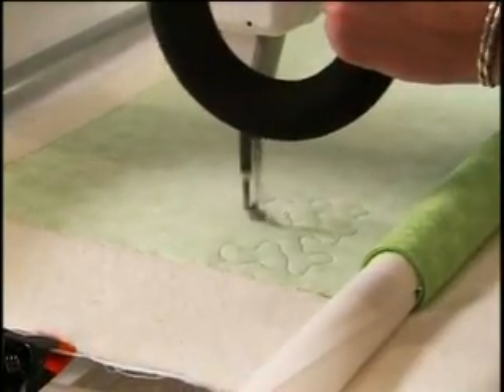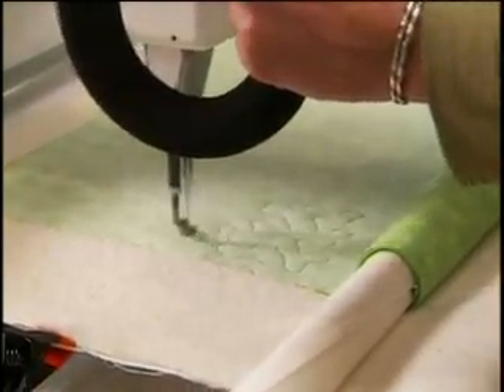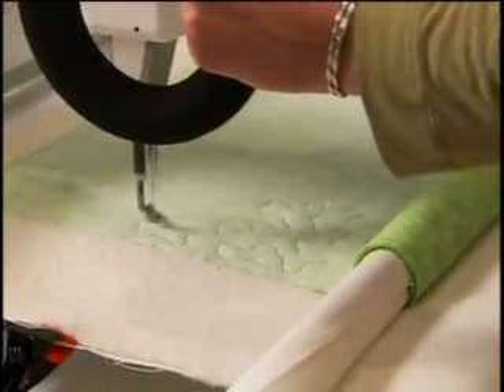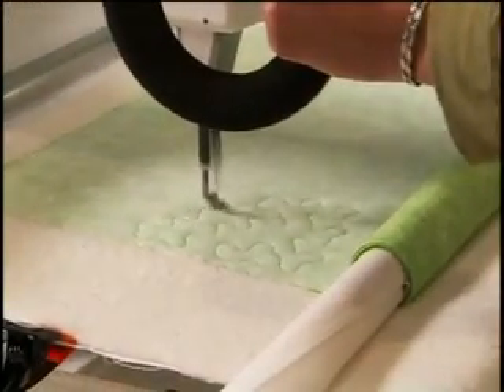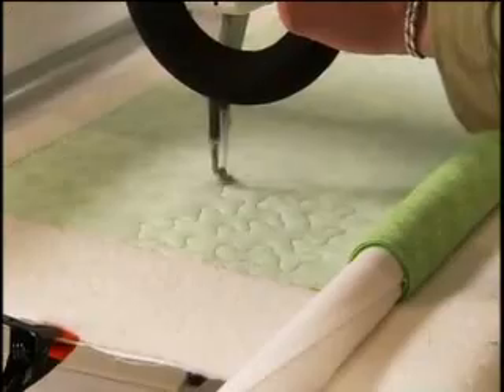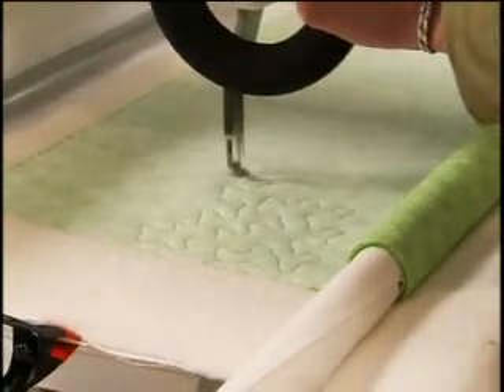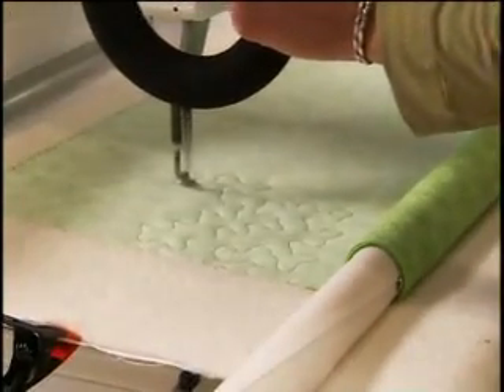Quilting Techniques - Stippling